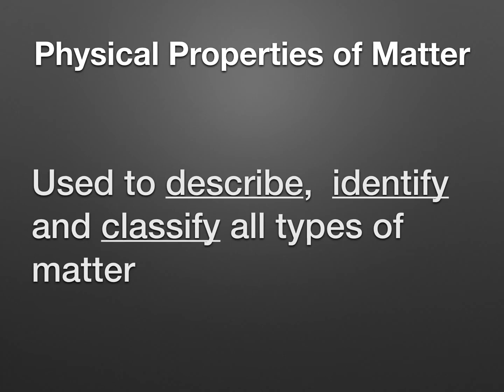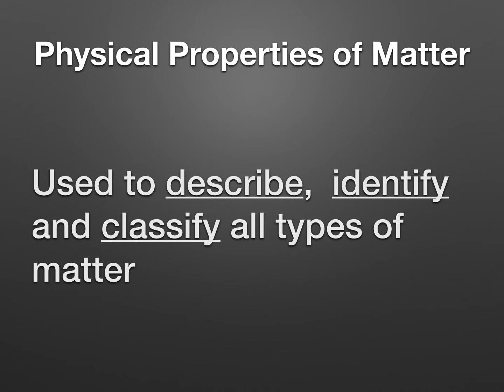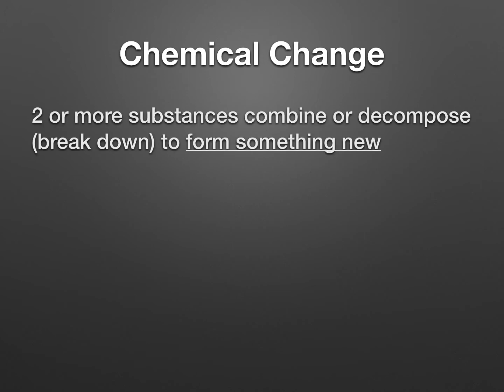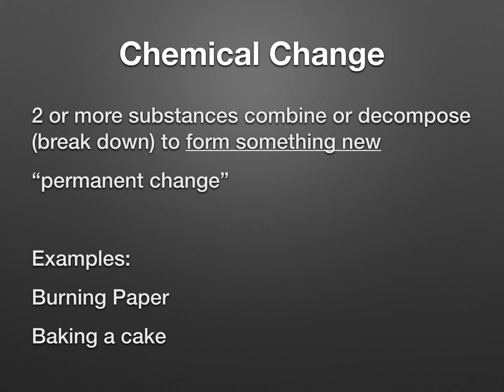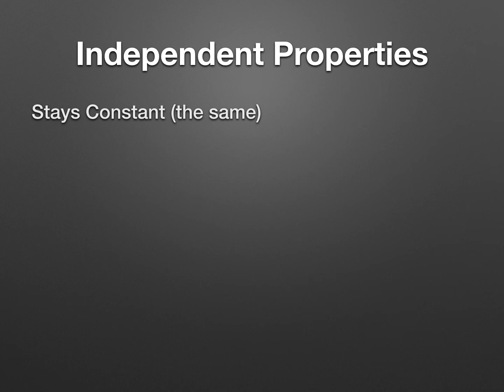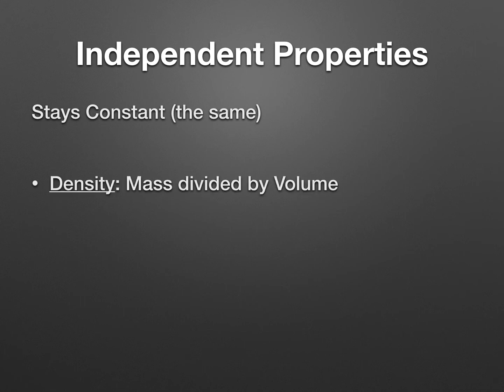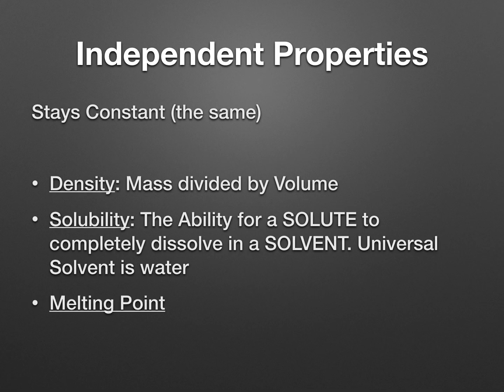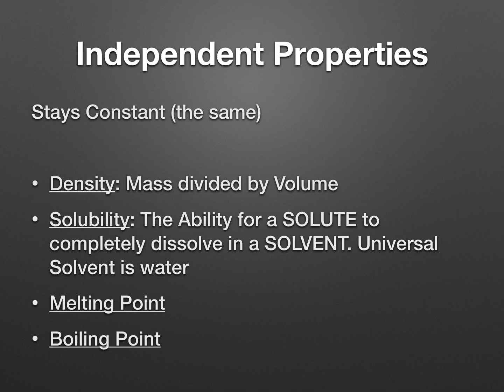Physical Properties of Matter Notes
Sharks Flipped Notes 6.P.2.3